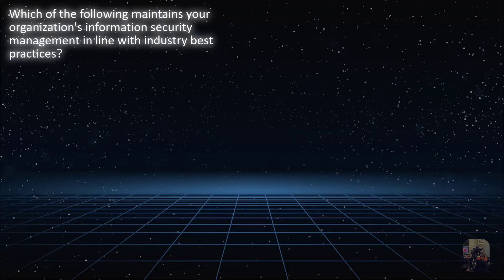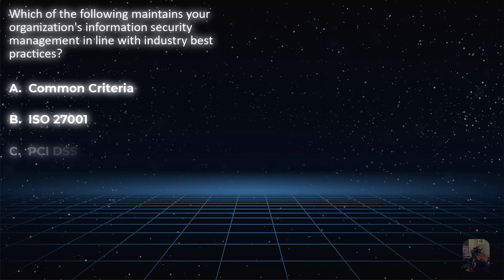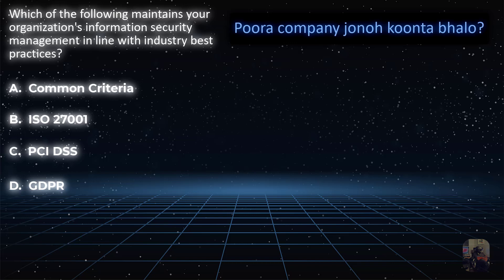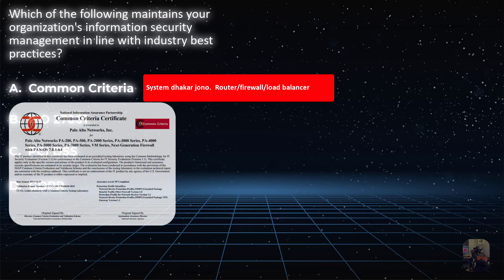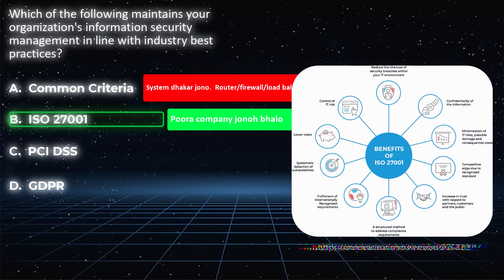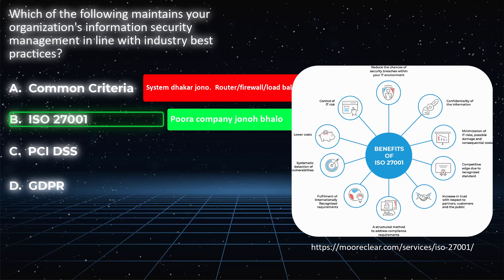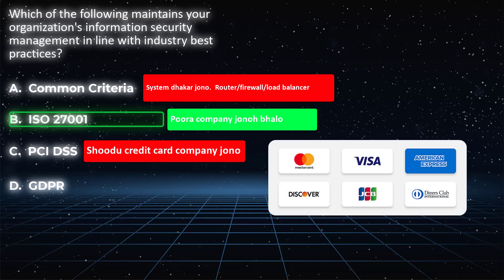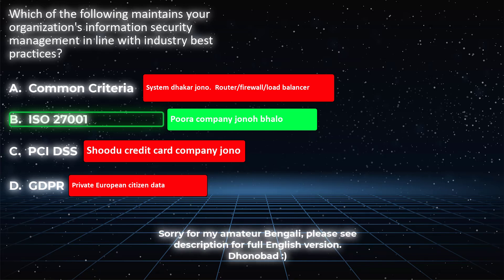Bangla CISSP Practice Question: Security Management